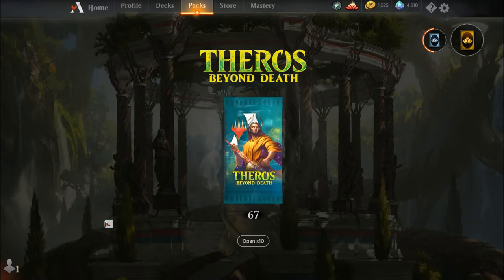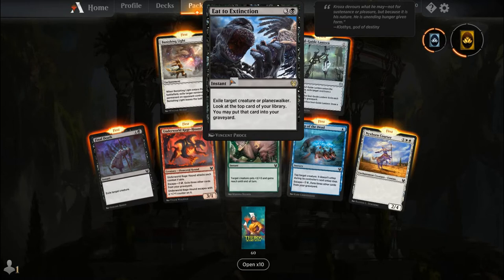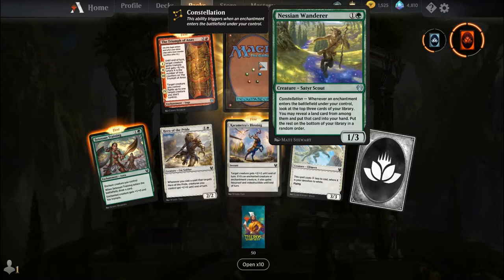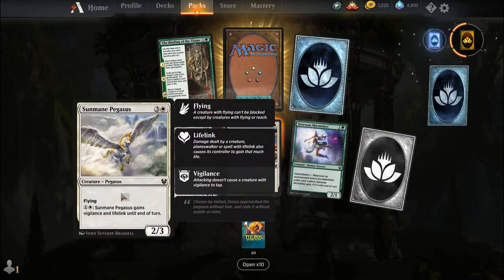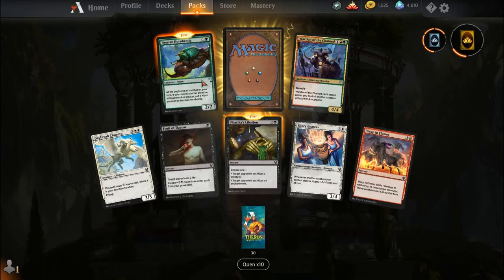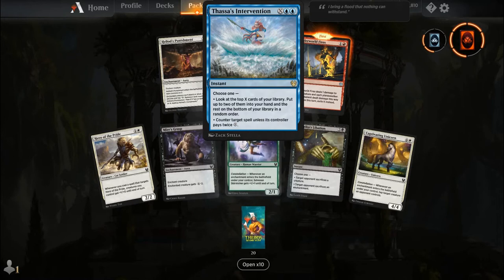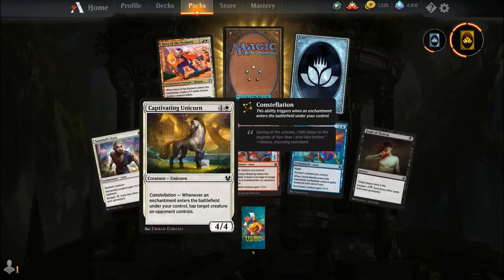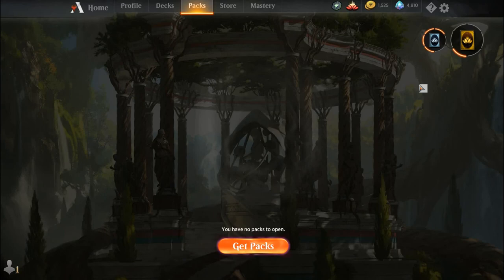Theros: Beyond Death Pack Opening (Arena)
Today, Elspeth leaves the underworld of Erebos to bring you and opening
67 packs of the latest set, Theros: Beyond Death